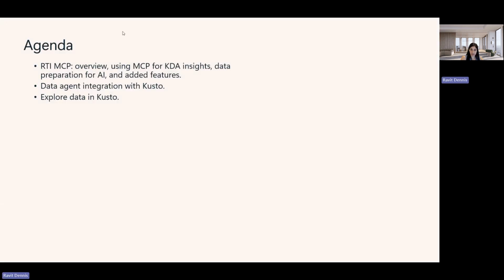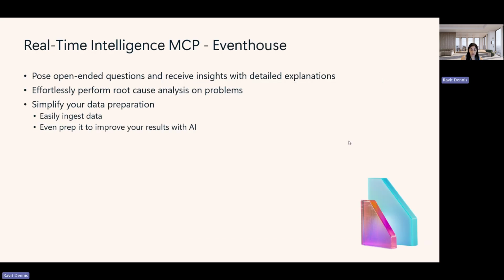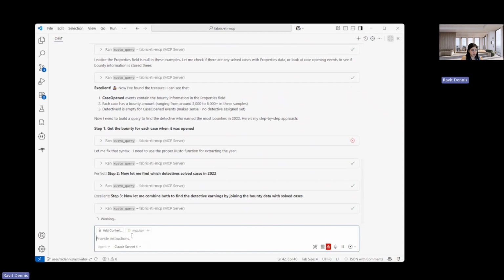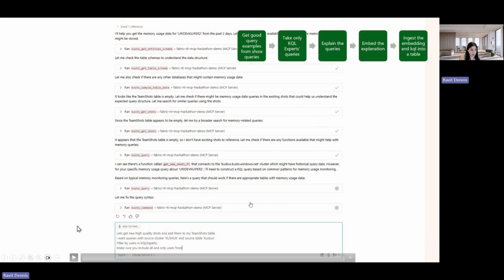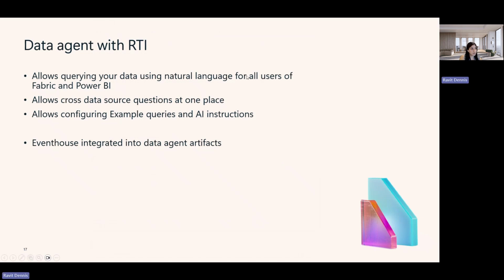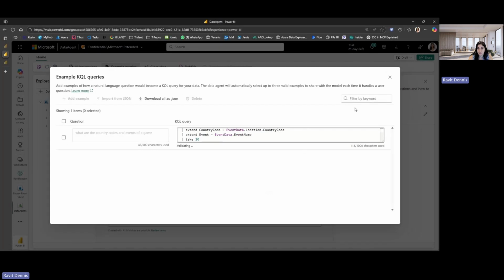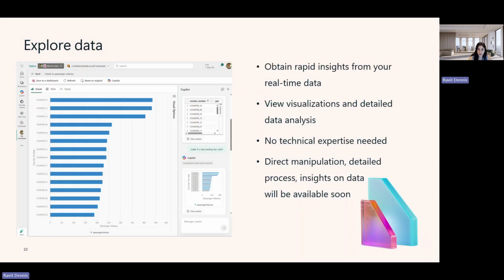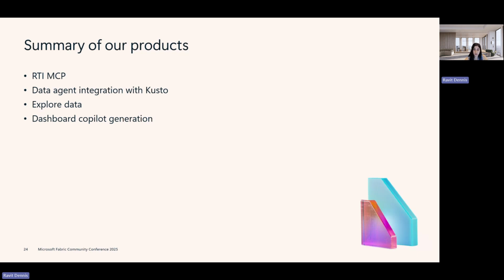Stop Writing Queries — Just Talk to Your Data with Kusto AI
Join Ravit Dennis from Microsoft’s Realtime Intelligence (RTI) Event House team to explore how Kusto AI is transforming the way you interact with your data — no complex queries required.

In this session, you’ll learn how to talk to your data using natural language, uncover insights instantly, and see how AI features are reshaping data analysis across Event House and Event Stream.

🔍 What’s inside:

RTIMCP & MCP Protocol Overview: Understand how the open-source RTIMCP server standardizes agent-tool interactions.

AI Features in Event House: Discover natural-language querying, automated root-cause analysis, and intelligent data preparation for AI.

Demo — Kusto Detective Agency: Watch how RTIMCP and GitHub Copilot work together to solve a complex challenge, self-correct queries, and explain their reasoning.

Handling Unanswered Queries: Learn how to prepare data and expert examples for large language models (LLMs) to improve future results.

Data Agent Integration: See how the new Fabric Data Agent connects Event House, OneLake, and other sources for seamless natural-language exploration.

💡 Whether you’re a data engineer, analyst, or AI enthusiast, this video will show you how to make data exploration faster, smarter, and more intuitive — all powered by Kusto AI.